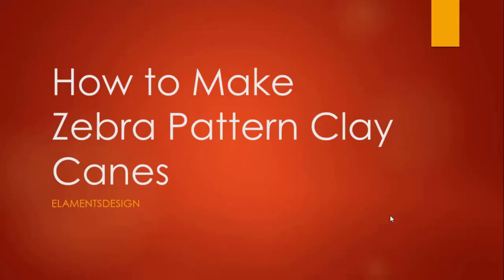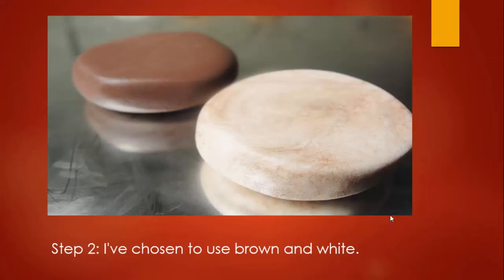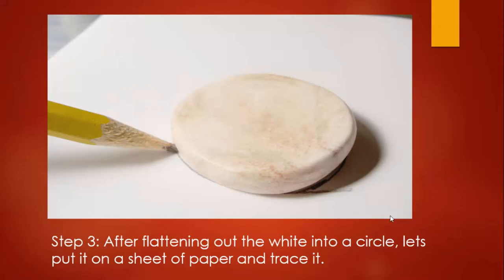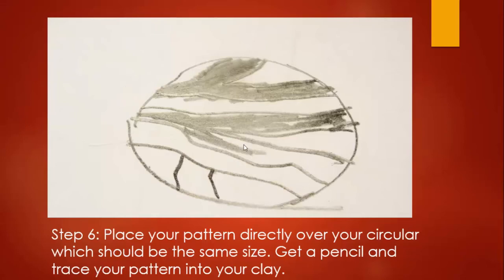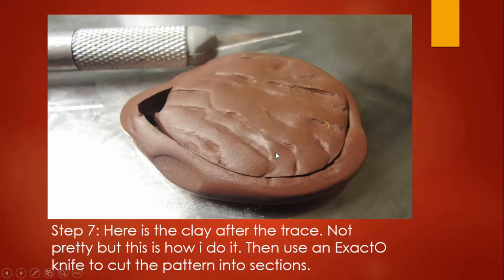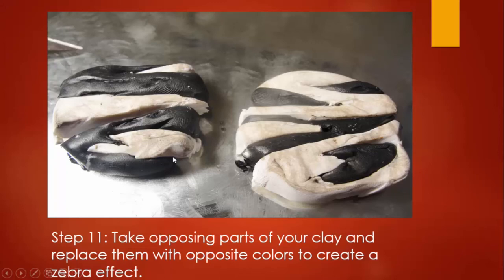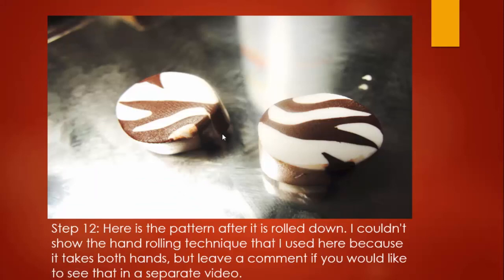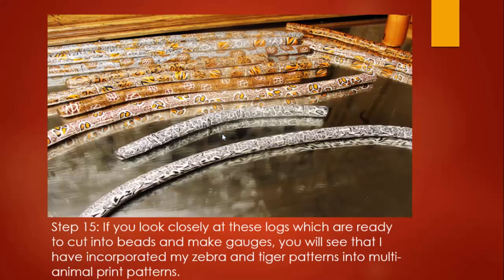How to Create Polymer Clay Canes - Zebra Print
In this video we will be detailing how to make a polymer clay cane in a zebra pattern. Make sure you leave any questions or concerns in the comments. More videos coming soon.

Jewelery Designer: Aaron El-Amin
Video Producer: Jibril El-Amin